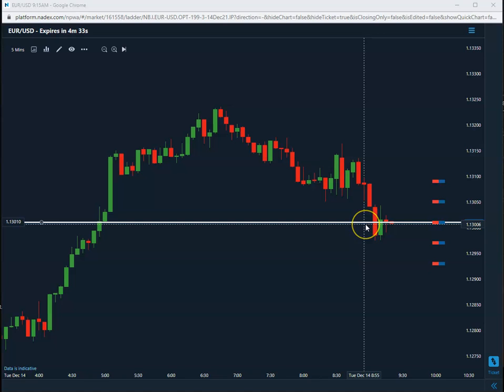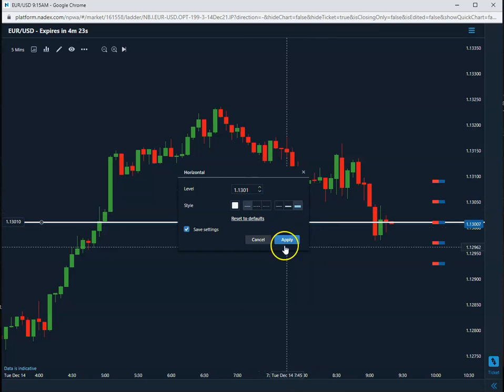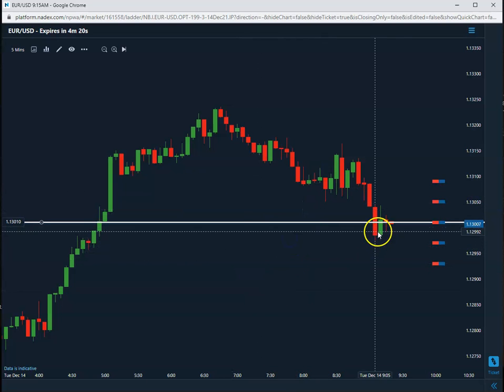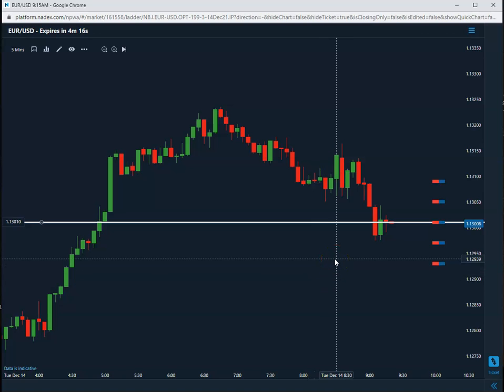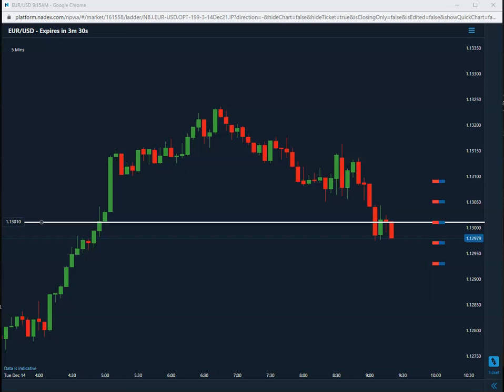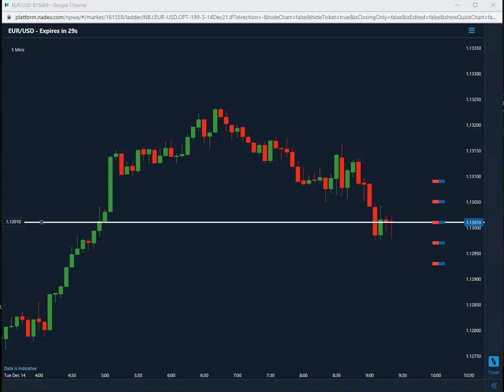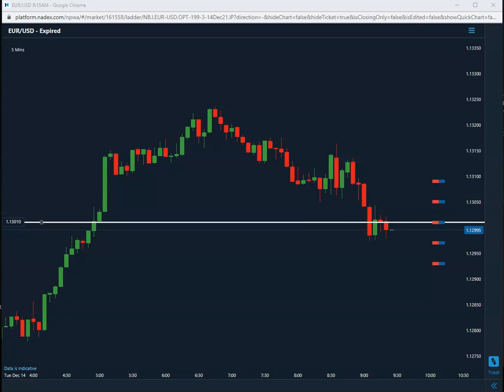First Trade of the Day 12-14-2021|Start your Day with 85% Winning Trades!